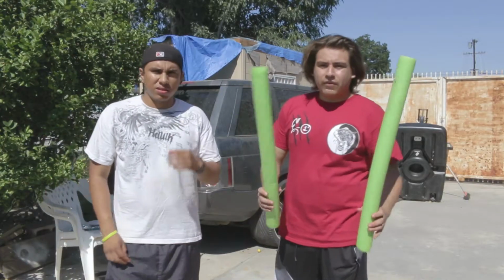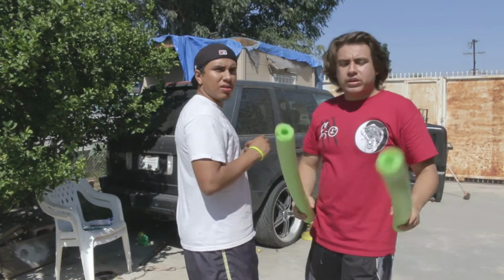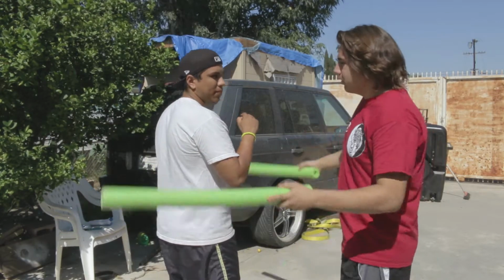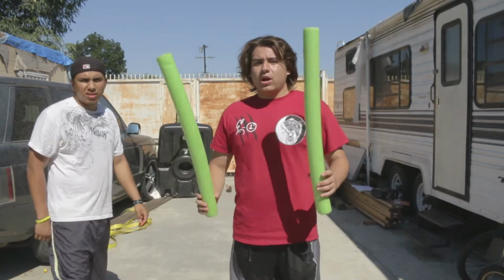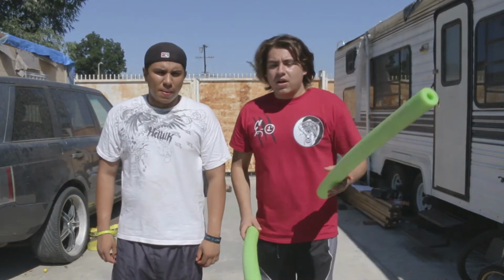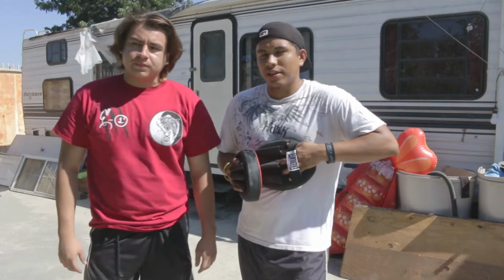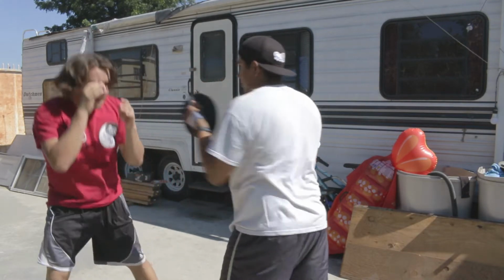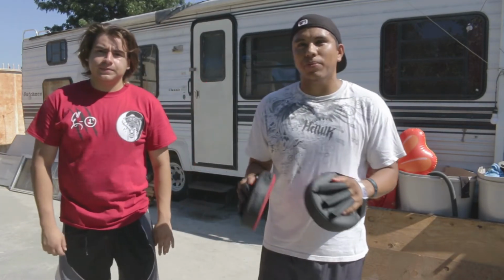Boxing: BOB AND WEAVE DRILLS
4 BOB AND WEAVE DRILLS YOU CAN DO AT HOME FOR BOXING HEAD MOVEMENT!

1. ROPE SLIPS
2. POOL NOODLES (HELD BY PARTNER)
3. POOL NOODLE SLIPS
5. MITT WORK JAB SLIPS

-E1 Team